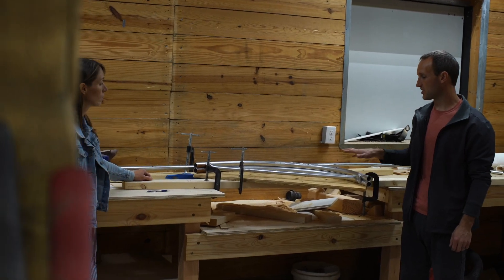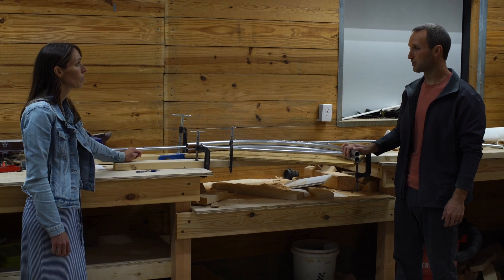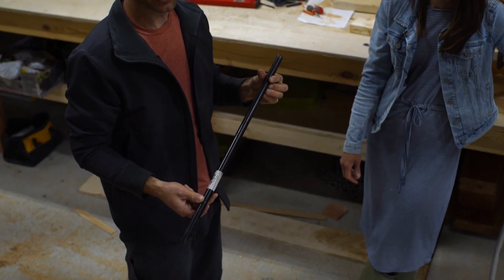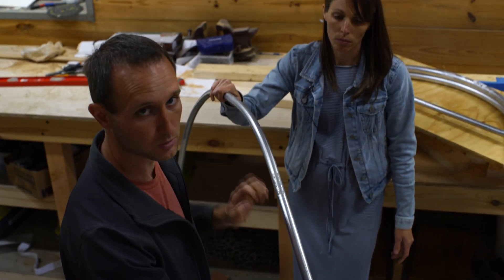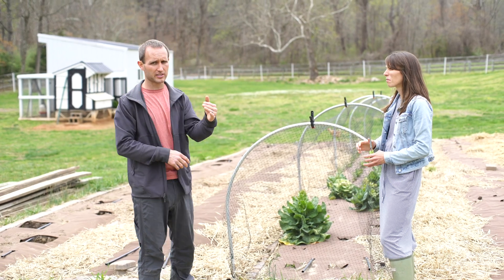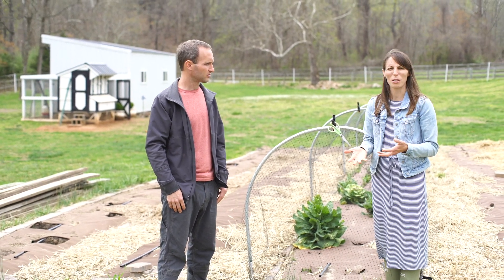How to Bend Metal for a Low Tunnel, High Tunnel, Mini "Greenhouse"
How can you make a simple, cheap, strong low tunnel, high tunnel or what the common man might call a mini greenhouse? Though technically it is not a greenhouse.

Here are some benders you can buy

Where to buy - If you click on this link you can find a 6 foot,
10 foot, and 20 foot wide hoop bender